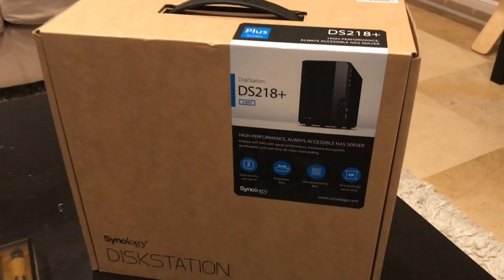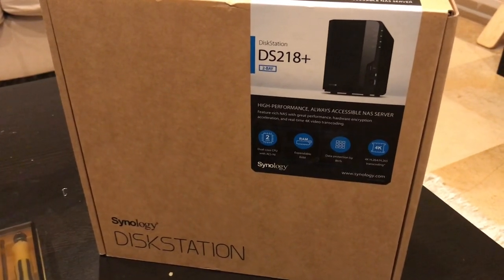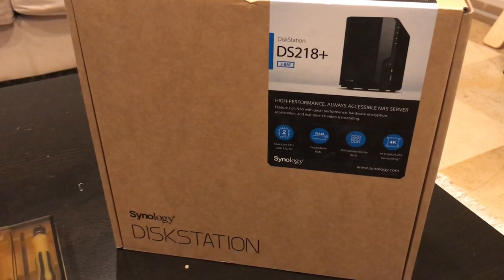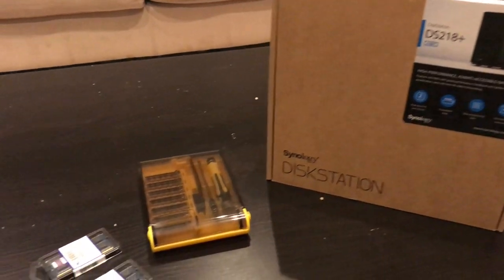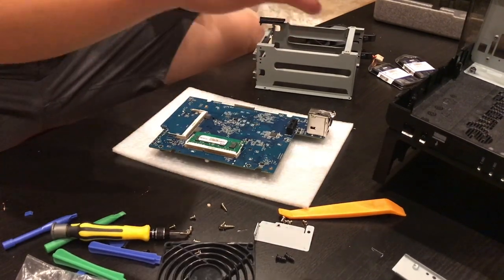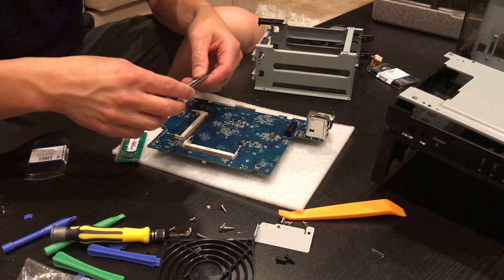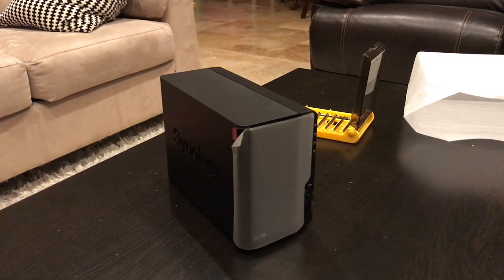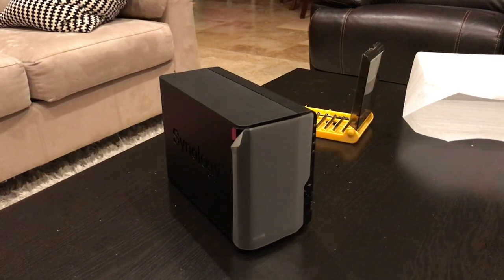How to Open Synology Diskstation DS218+ | 8GB RAM Upgrade | NAS Disassembly Disk Station DS218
Upgrading Ram on my new Synology DS218+ from 2GB to 8GB
You can get this on Amazon ($300, Dec 2019)

The newest version is the DS220+, since my version is 3 years old now.

The 2GB that comes with the DS218+ is DDR3L 1866MHz which is a rare speed and size combo. Generally getting to 1866MHz, you get into the 4GB and 8GB sizes. I ran 1600 because I already had the RAM laying around. The difference in real world performance is slim. As of 2020, the 1600MHz isn't as readily available so the few dollar savings isn't worth it unless you already have laying around.

Timetec (SK Hynix Only) $21
Crucial (Micron) $25
Stick with good RAM for Synology, I tried a few sticks I had and some didn't read. Had good luck with Samsung and anything with SK Hynix on the 1600MHz.

Amazon has this for $130 (Dec. 2019)
Also on Newegg via eBay if you have cashback or eBay Bucks to earn and possibly no tax:

0:00 Introduction
1:44 RAM Used
3:15 Unbox and Disassembly
4:35 2nd RAM Accessible
5:45 Reassembly
7:30 HDD Install